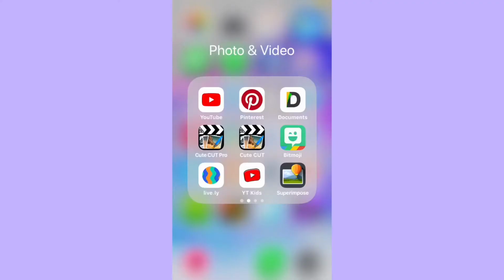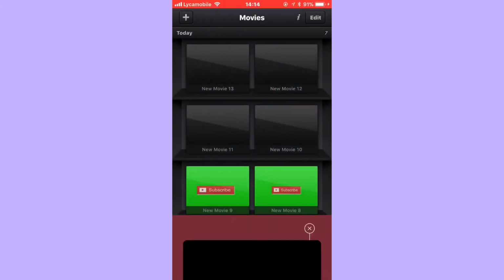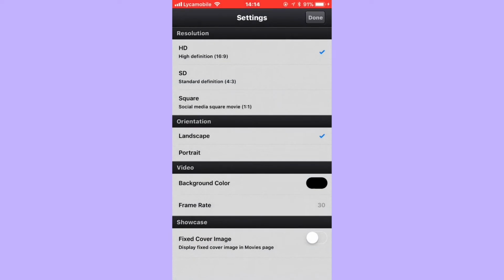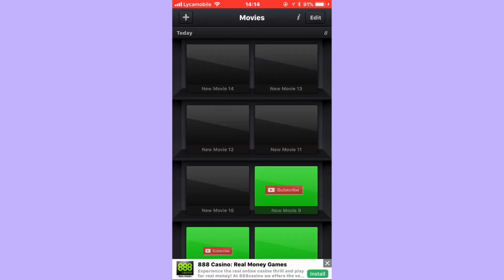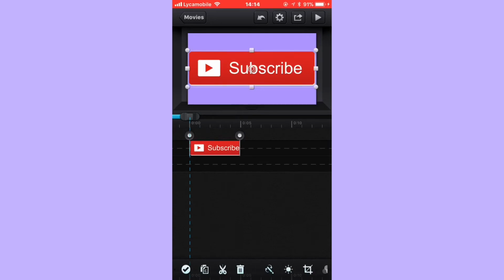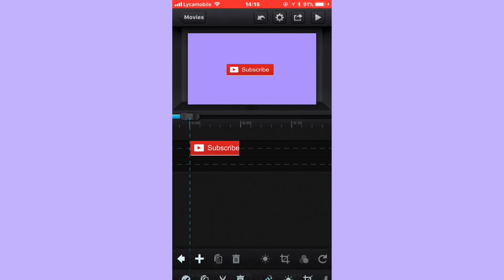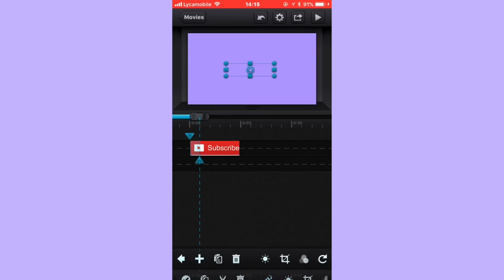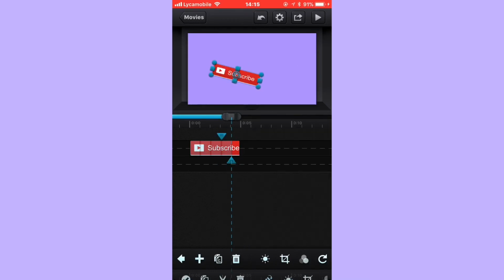HOW TO MAKE THE SWING TRANSITION ON CUTE CUTE PRO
Hi guys! Welcome to iEdit X where I film tutorials on how to edit with iOS software. (iPad/iPhone/iPod)

**give credit if used my content**

Apps:

(£5.99 in App Store)

(£0.00 in App Store)

iEdit X claims no responsibility if your device stops working whilst doing these editing hacks.

~iEdit X